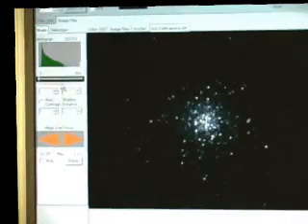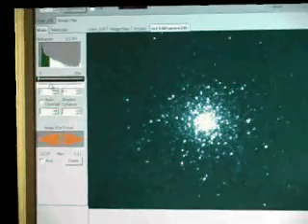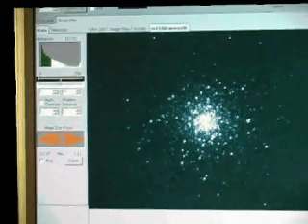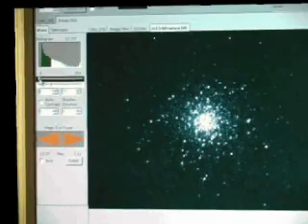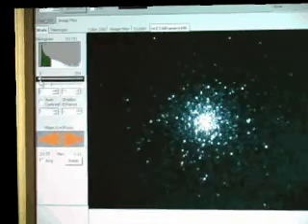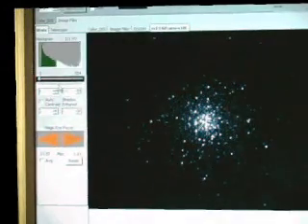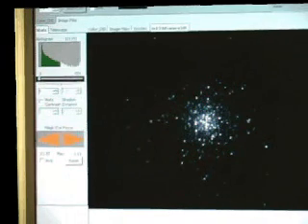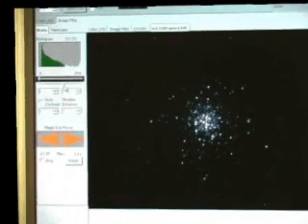Meade DSI Envisage Tutorial - Part 8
Stats on your captured image from part 7.  Playing with the histogram.